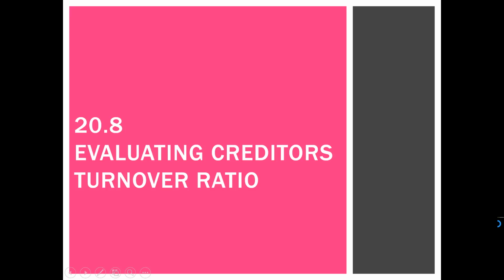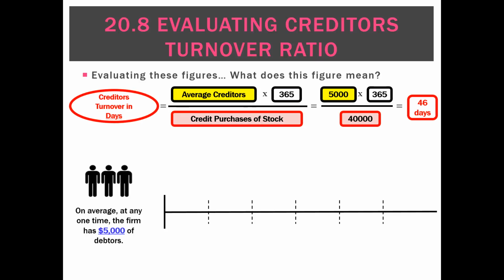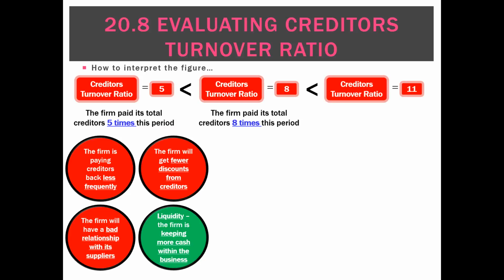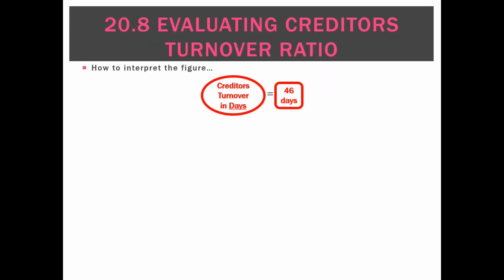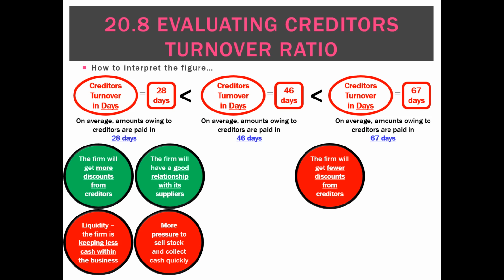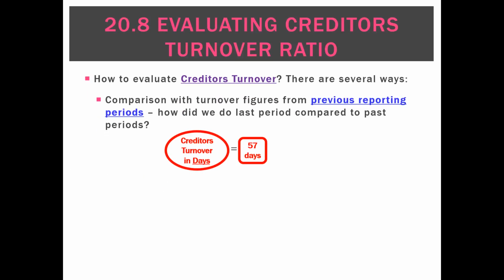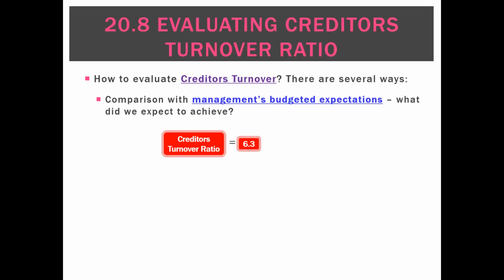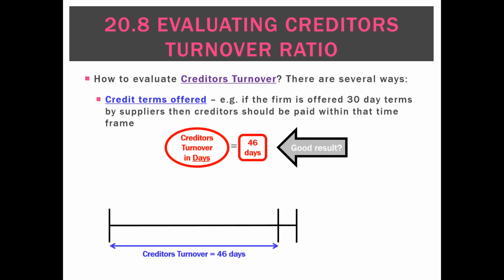20.8 Evaluating Creditors Turnover Ratio